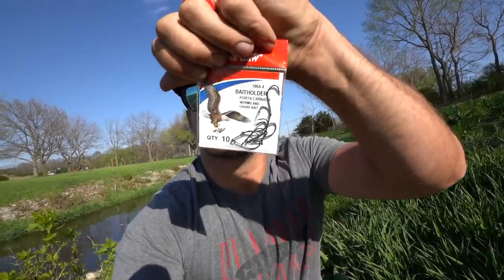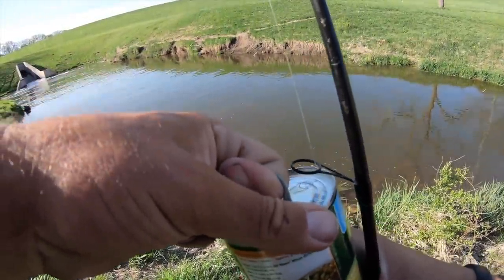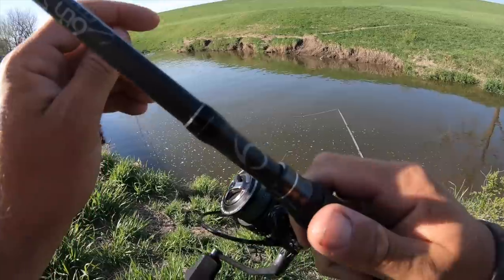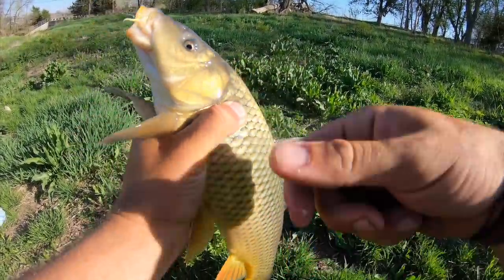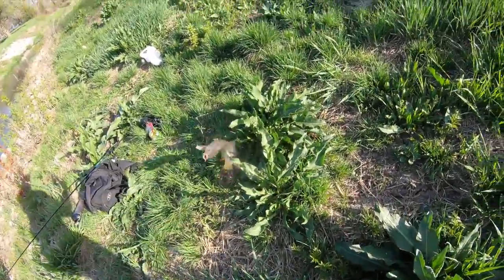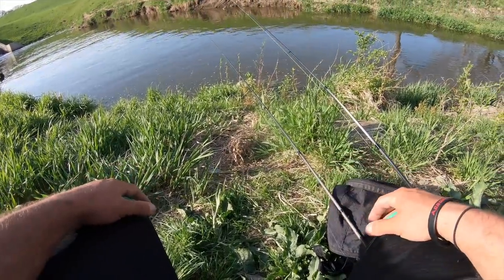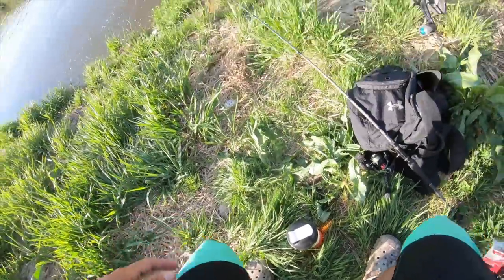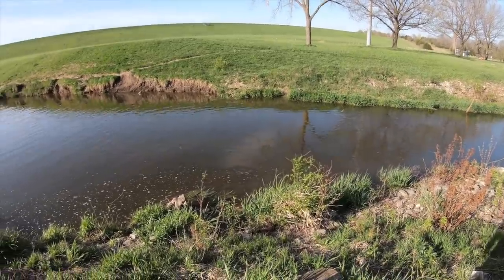$5 Walmart Spillway Fishing CHALLENGE!! (SURPRISE Catch)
In this video I spend $5 on tackle at Walmart and bank fish a Spillway!